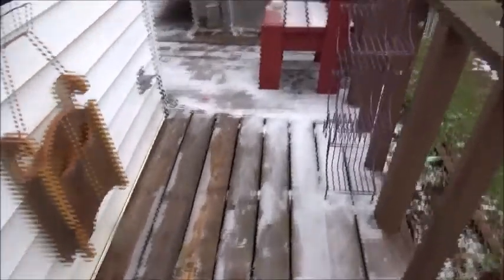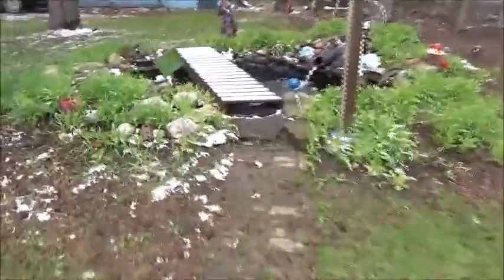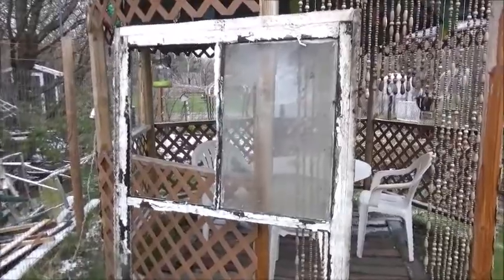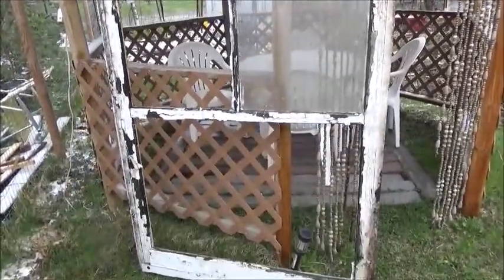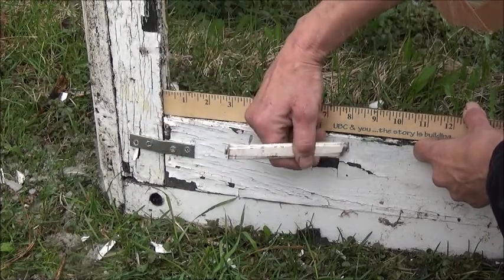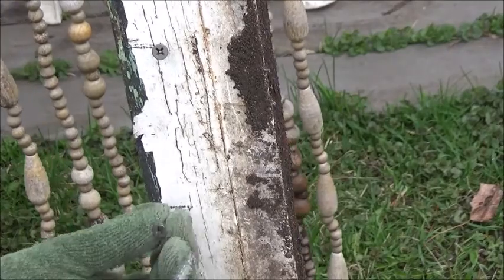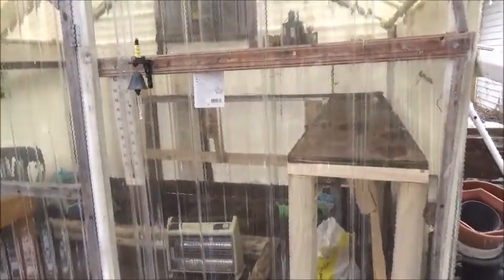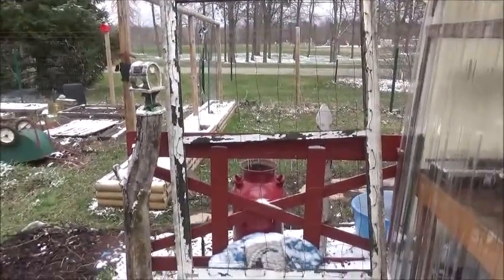Old Window Trellis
How I made a trellis from an old window.